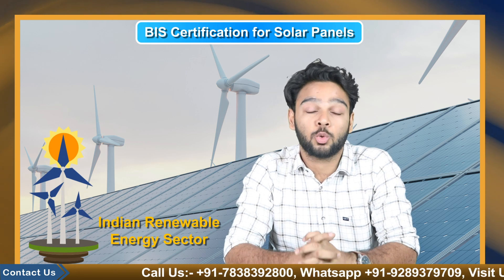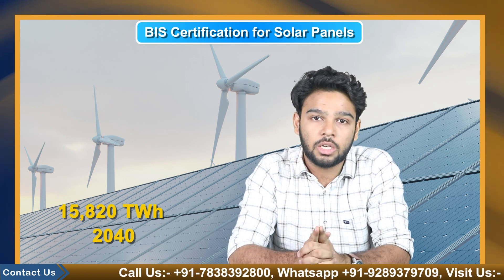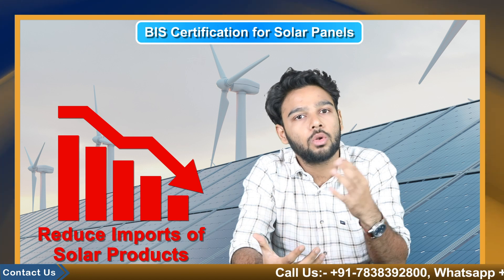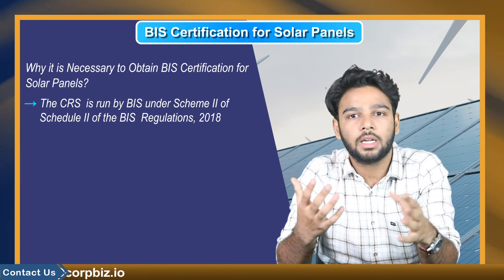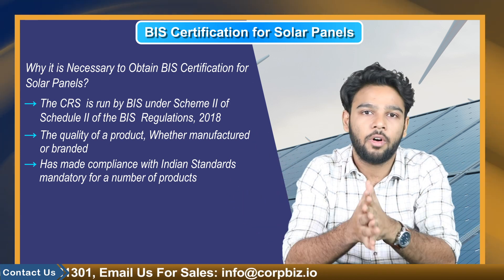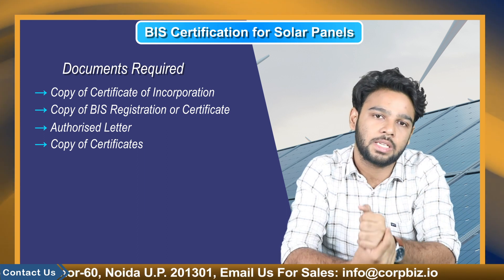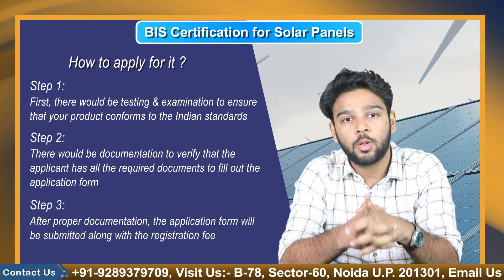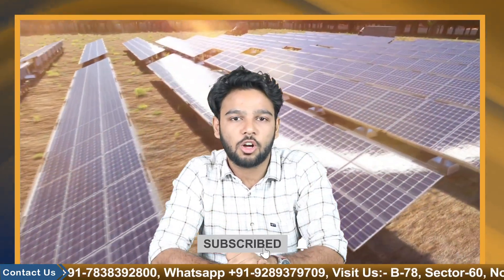How to Obtain BIS Certification for Solar Panels? | Bis Registration | BIS CRS | Corpbiz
The Indian renewable energy sector is the world's fourth most appealing renewable energy market. As of 2020, India was ranked fourth in wind power, fifth in solar power, and fourth in renewable power installed capacity. Renewable power generation capacity installed has grown rapidly in recent years, with a CAGR of 15.92% between FY16 and FY22. With increased government support and improved economics, the sector has become more appealing to investors. As India attempts to meet its own energy demand, which is expected to reach 15,820 TWh by 2040, renewable energy will play an important role.
Solar panels are devices used to absorb the sun’s rays and convert them into electricity or heat. A solar (photovoltaic) panel is a collection of solar cells that can be used to generate electricity by the photovoltaic effect. These cells are managed in a grid-like pattern on the floor of solar panels. The Ministry of New & Renewable Energy (MNRE) announced a Compulsory Registration Scheme for solar module manufacturers under the Approved List of Modules & Manufacturers (ALMM), to reduce India’s dependence on solar-related product imports & marking India as self-reliant.
In 2019, MNRE made it mandatory to obtain BIS certification for solar cell, module, and inverter manufacturers. Exemptions are made for domestic solar module manufacturers with an annual capacity of less than 50 MW until 2020.
Is It Necessary to Obtain BIS Certification for Solar Panels?
The CRS (Compulsory Registration Scheme) is run by BIS under Scheme II of Schedule II of the BIS (Conformity Assessment) Regulations, 2018. Several guidelines have also been developed as a result of this. The BIS is a national standard body that demonstrates the quality of a product, whether manufactured or branded. Furthermore, it ensures that the product is dependable and secure for customers in accordance with BIS standards. The BIS Certification Scheme is entirely voluntary. The Central Government of India, on the other hand, has made compliance with Indian Standards mandatory for a number of products. One of them is solar panels. In 2019, MNRE made BIS certification for solar panels, modules, and inverters mandatory for manufacturers. There are, however, some exceptions.
The following are some vital documents required to obtain BIS Certification for Solar Panels in India:

Copy of Certificate of Incorporation
Copy of BIS Registration or Certificate, as applicable
Authorised Letter for authorising the authorised signatory to sign the application
Copy of Certificates declaring Standards through Authorised labs of BIS
Affidavit & Indemnity Bond in the prescribed format signed through Authorized Signatory & attested from Judicial Magistrate or Notary Public.
Others Documents
These were the important documents now you must be wondering how to apply for it?
Step 1: First, there would be testing & examination to ensure that your product conforms to the Indian standards.

Step 2: There would be documentation to verify that the applicant has all the required documents to fill out the application form.

Step 3: After proper documentation, the application form will be submitted along with the registration fee.

Step 4: At last, if the applicant’s product confirms the Indian Standards, then they can obtain the BIS certificate.
According to statistics, by November 30, 2021, India was using 48.556 GW of solar capacity, but the goal was to reach 20 GW by 2022. As a result, India met its goal four years earlier than planned. Consider it this way: as solar energy is consumed more, more solar panels are used, and more solar panels are required to get a BIS certification. Before understanding the advantages of BIS certification for solar panels, let’s look at which certificates are suitable for solar panels.